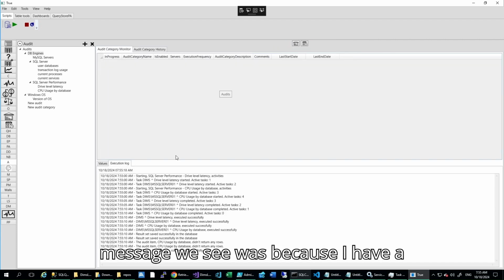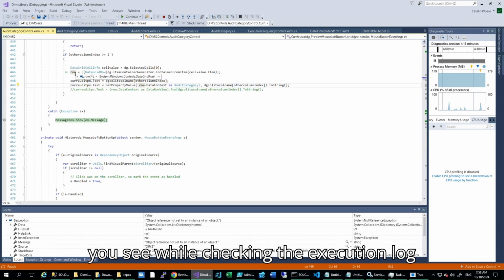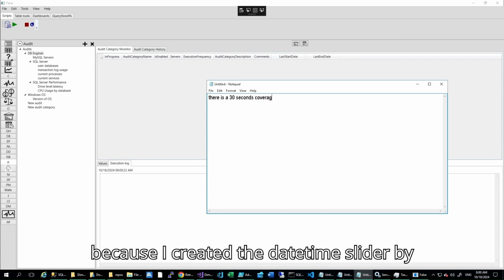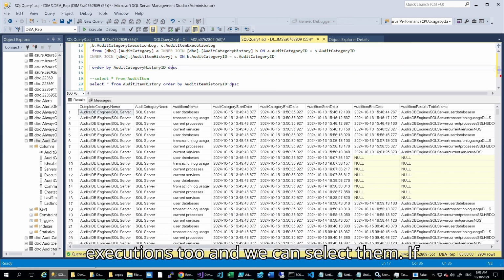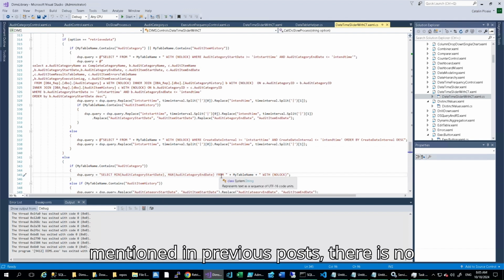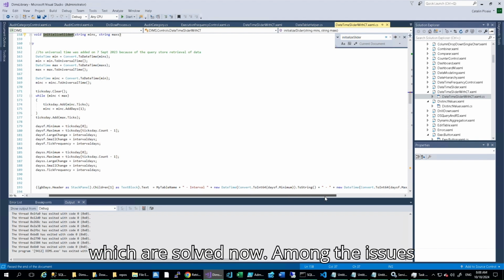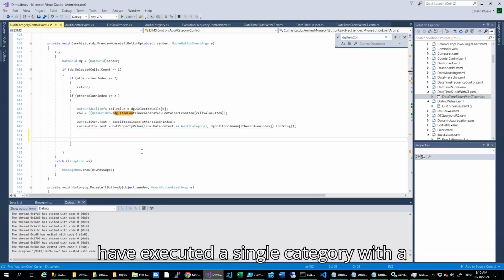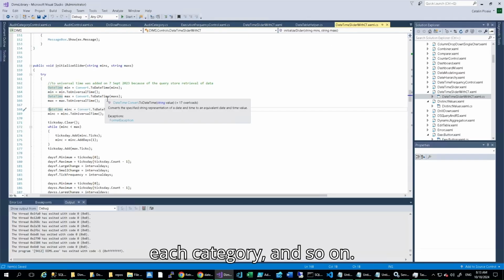DIMS Controls POC 7 of 10 15